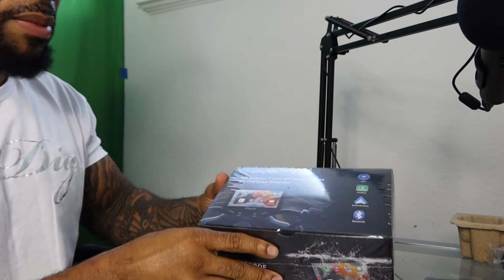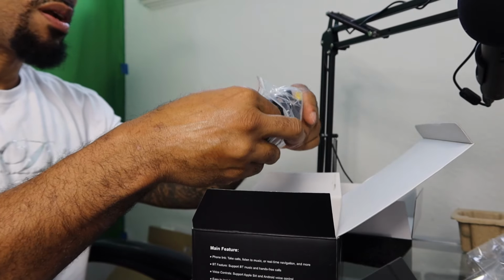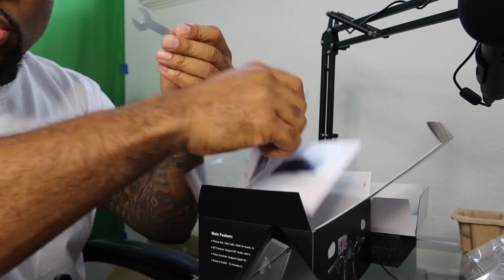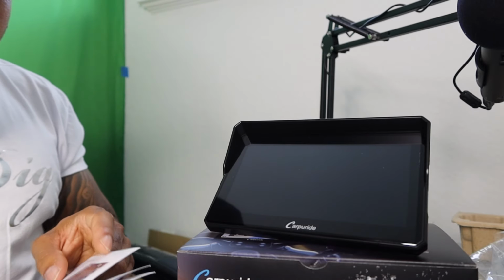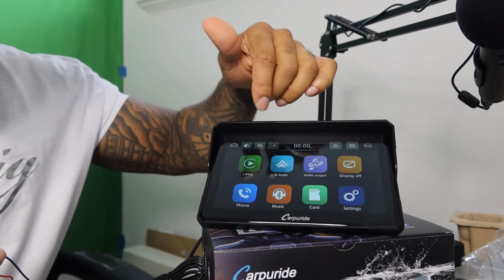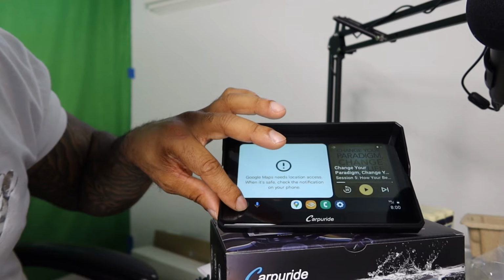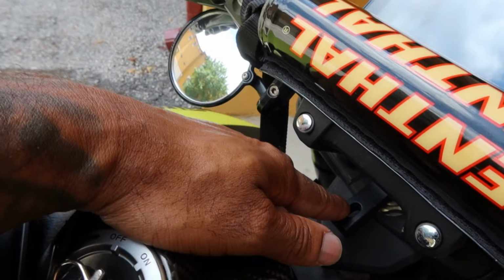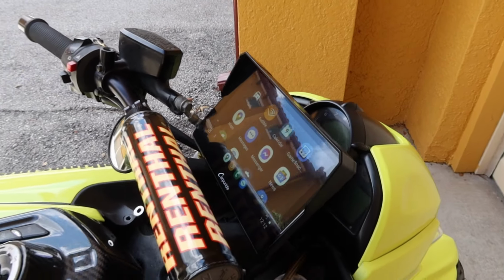NEW Carpuride W702 Motorcycle Touchscreen Display... Looks Amazing!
What's Shakin Guys and Girls RoadKingSino Here dropping you a review video for a new product I came across by a company named Carpuride. This happens to be their New 7-inch Universal Motorcycle navigation and media unit. Equipped with Apple carplay capabilities as well as Android auto and much more. In this video, i will be doing an unboxing as well as a first look at this product, including operation. Check it out with me and let me know what you think?

Roadkingsino.com website coming soon!